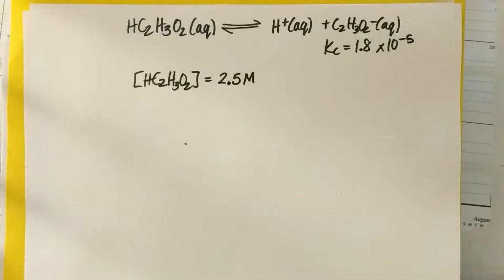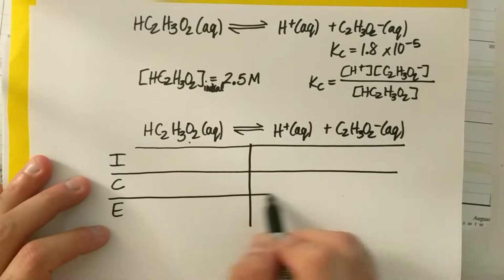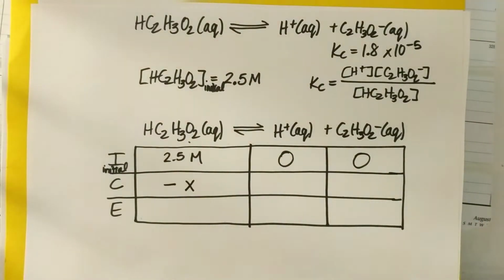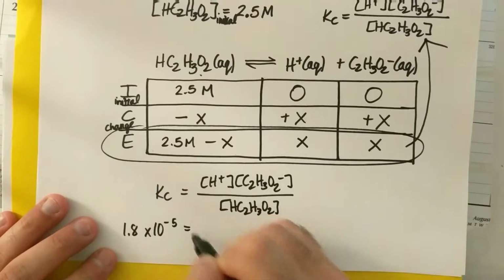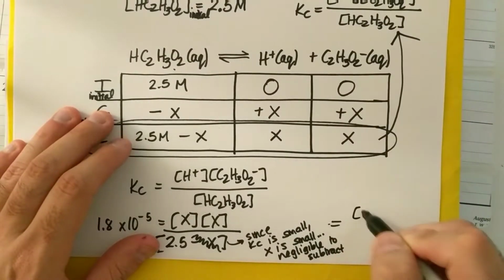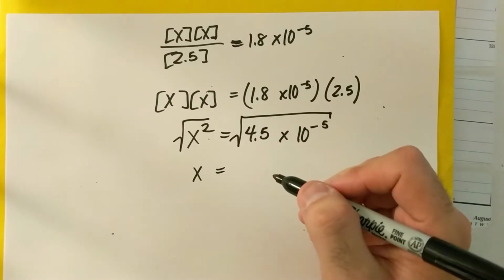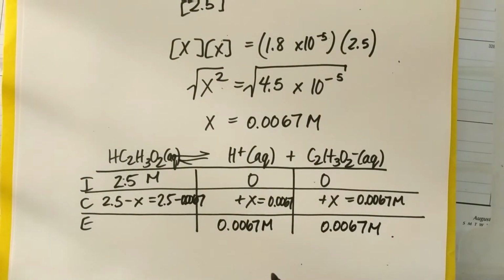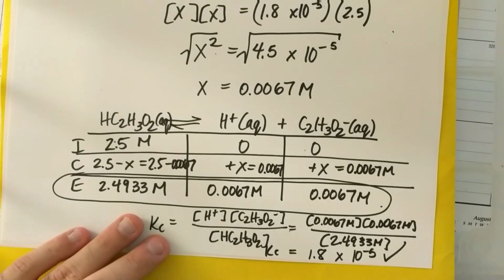Using Keq and ICE tables to Calculate Equilibrium Concentrations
This video helps explain how you could use a given equilibrium constant and an initial concentration to calculate equilibrium concentrations.